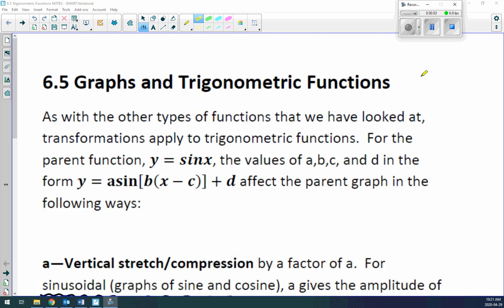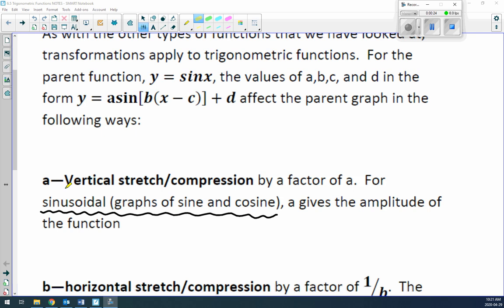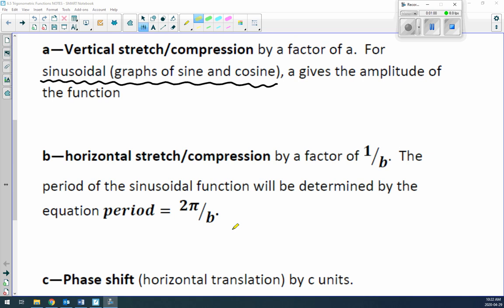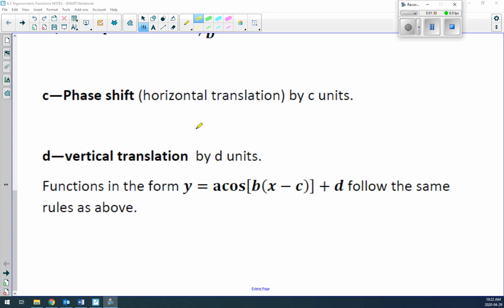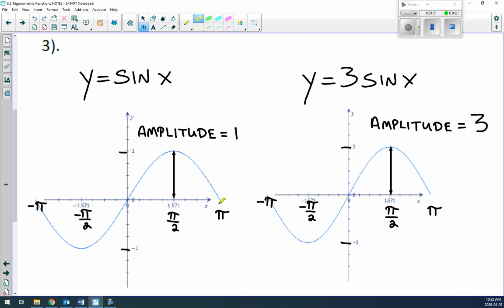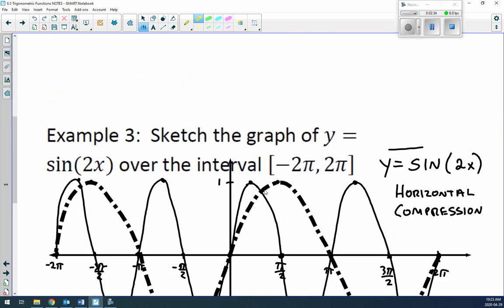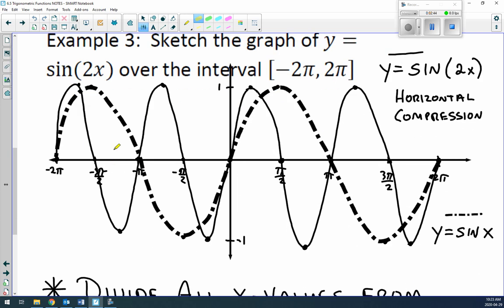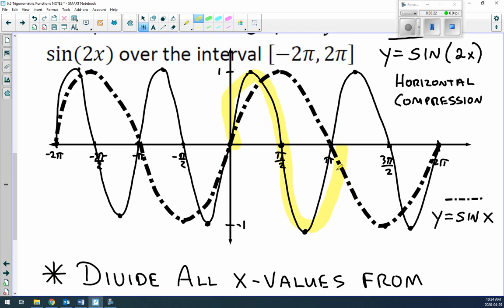6.5 Lesson - Graphs and Trigonometric Functions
MAP40S - 6.5 Lesson - Graphs and Trigonometric Functions - vertical stretch compression, horizontal stretch compression, phase shift, vertical translation, period, amplitude, interval/